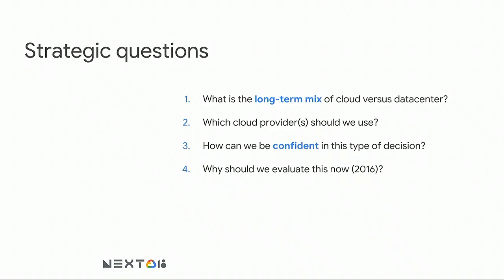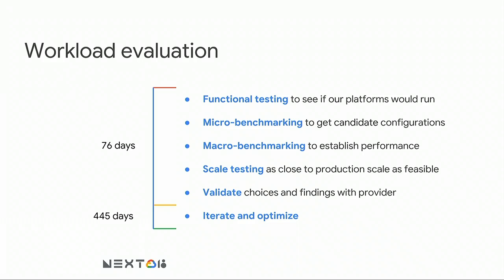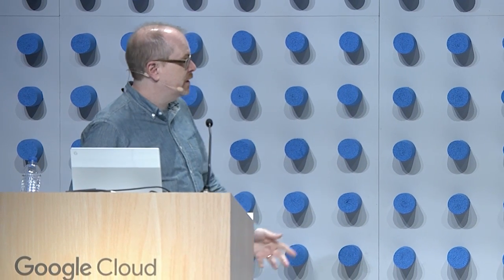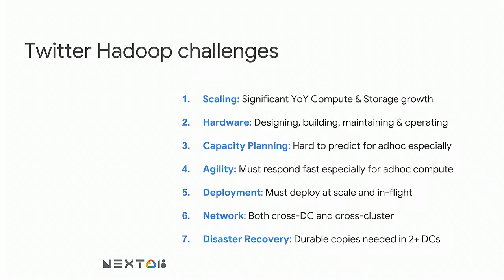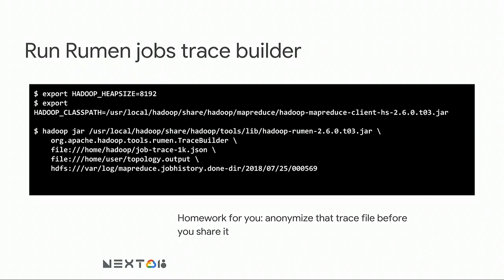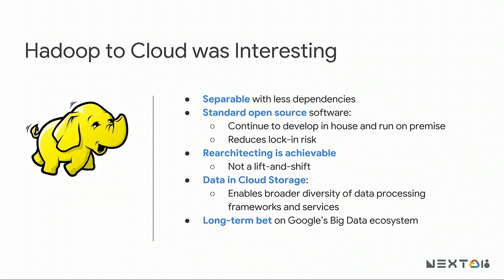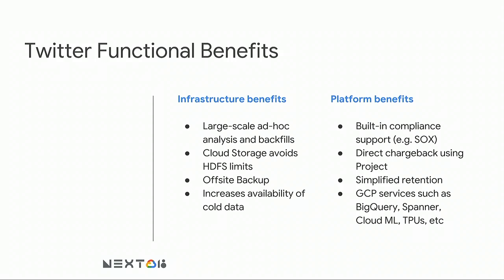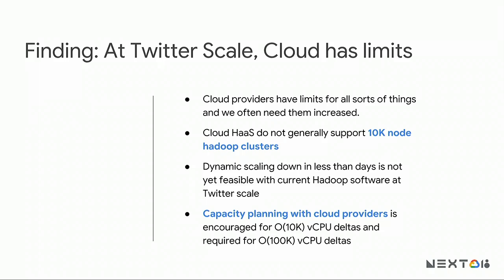How @TwitterHadoop Chose Google Cloud (Cloud Next '18)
"Learn how Twitter chose Google Cloud for part of their world-scale Hadoop environment. With hundreds of PBs and hundreds of thousands of cores to migrate, Twitter had to choose carefully. In this talk, we share our extensive evaluation process over multiple months, including benchmarking 1000s+ nodes clusters. We will give specific findings and recommendations for evaluating cloud providers and why we believe GCP is the best choice for Hadoop.

IO279

re_ty: Publish; product: Cloud - General; fullname: Miles Ward; event: Google Cloud Next 2018;